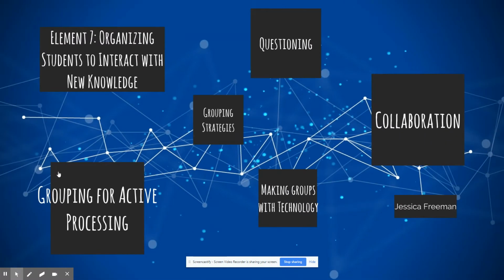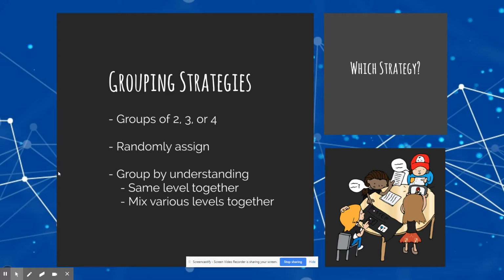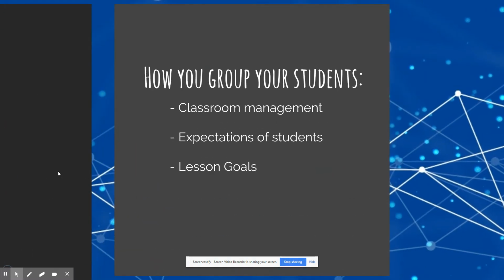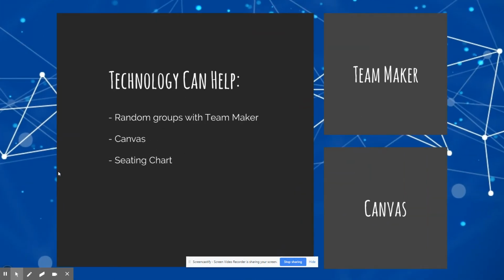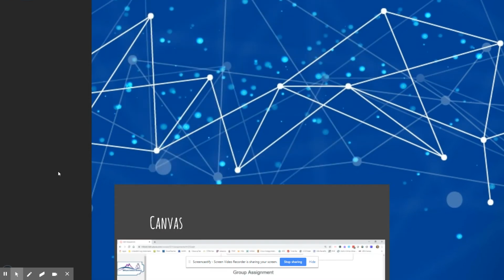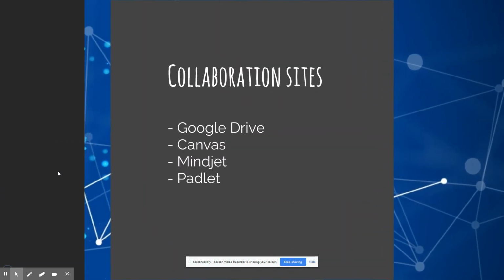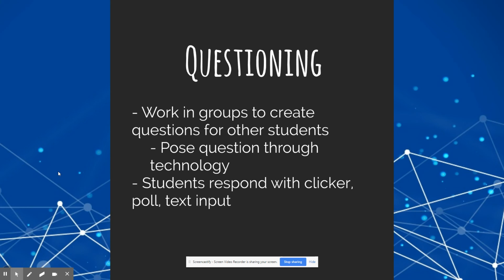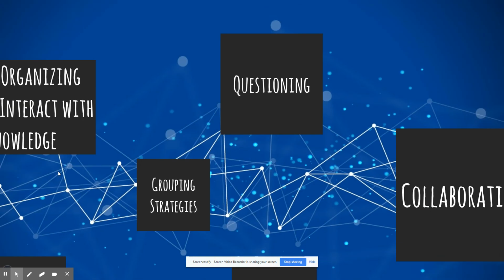Element 7: Organizing Students to Interact with New Knowledge